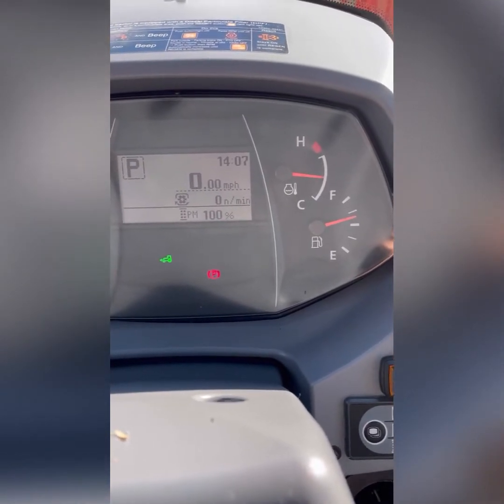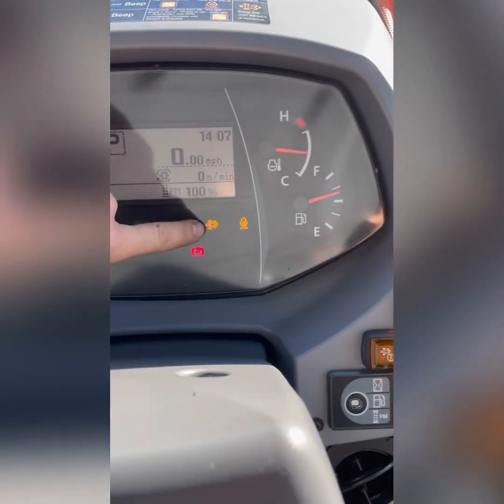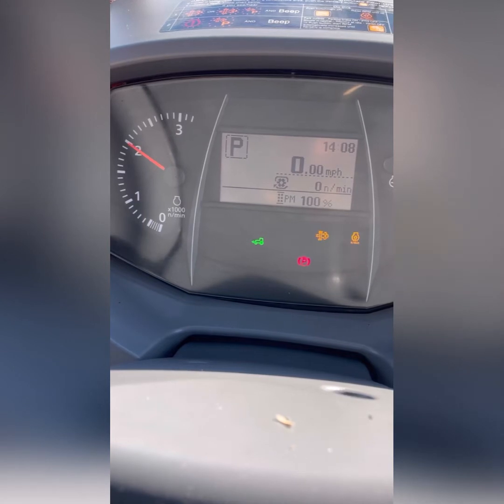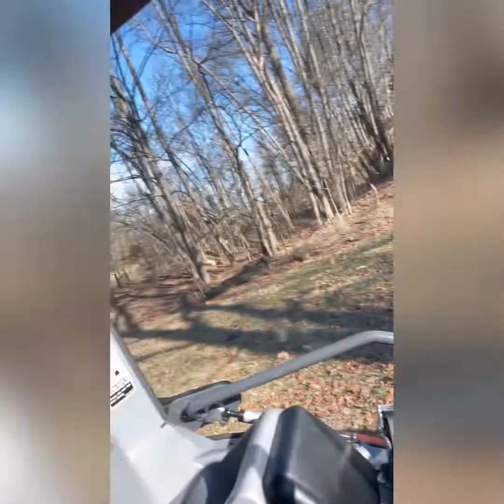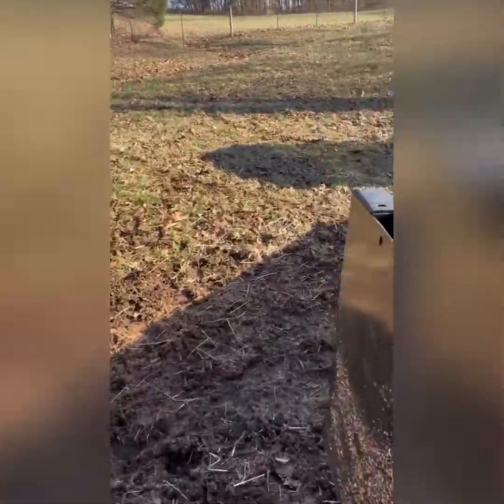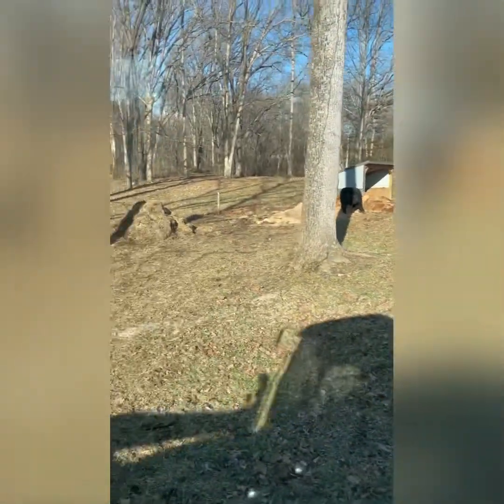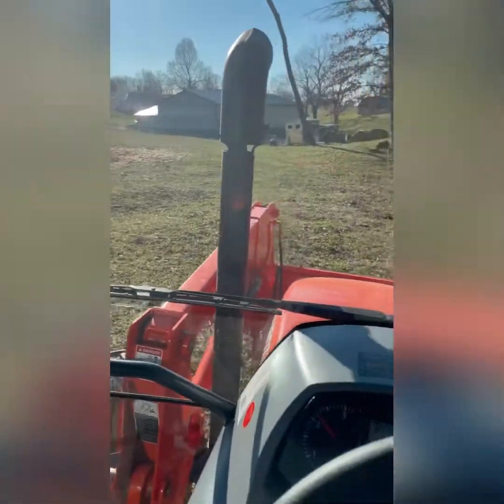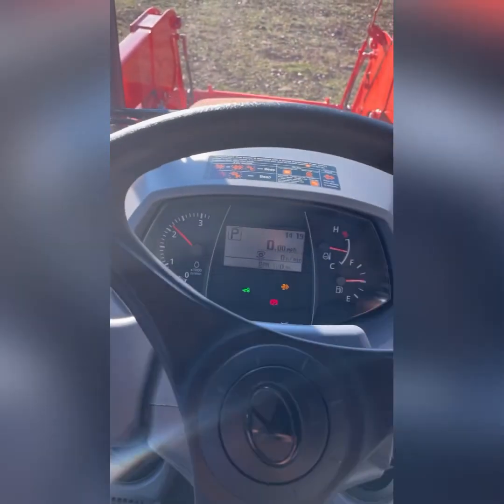Kubota M4-071 dpf regen and a little dump action part1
The notorious dpf regen and dumping some sawdust for the cows:)